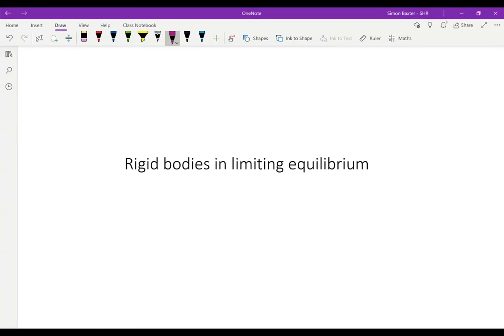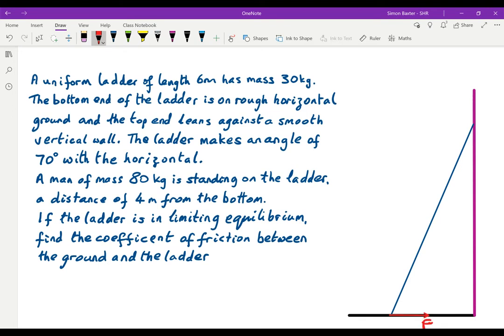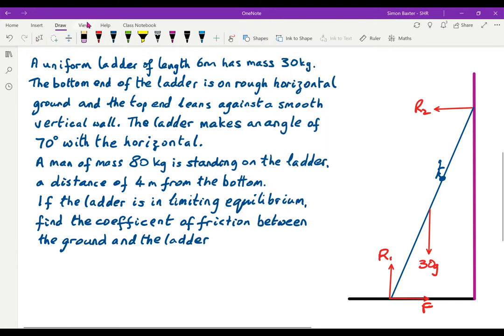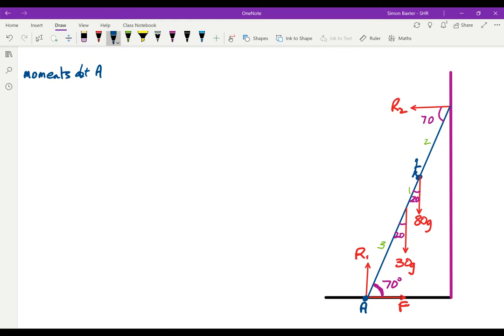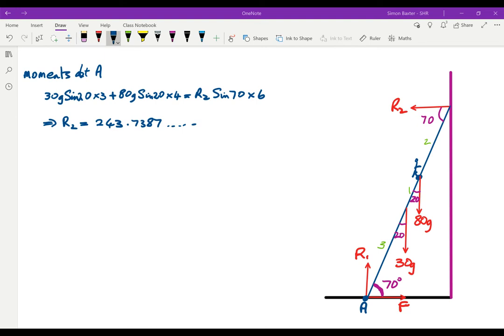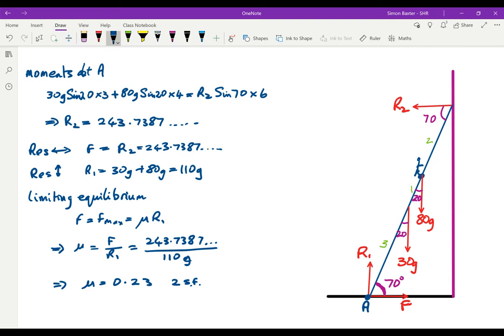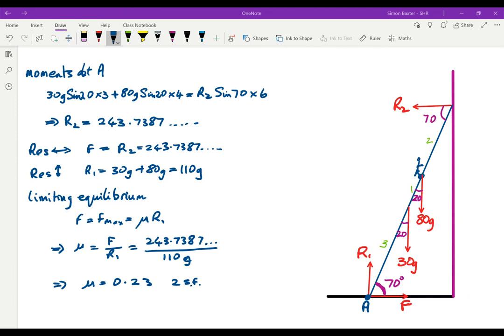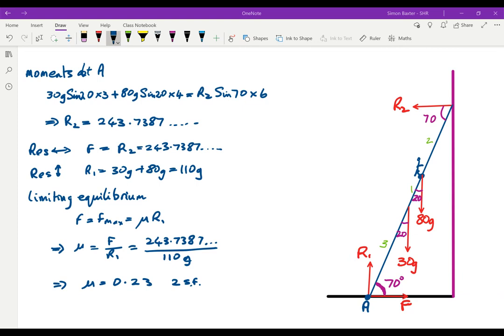M2 5.4 Rigid bodies in limiting equilibrium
Rigid bodies in limiting equilibrium with an example of a ladder against a wall. Also a discussion about optimising the situation with a steeper angle, and with a second person.